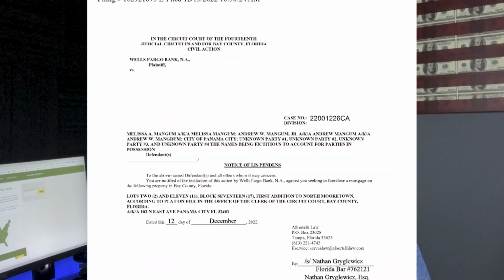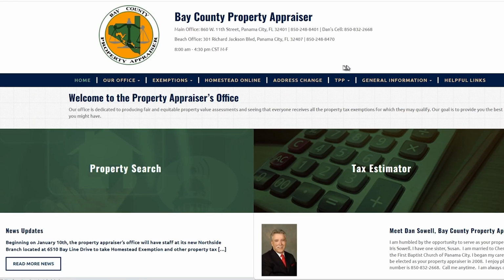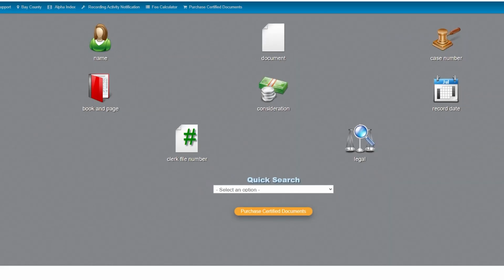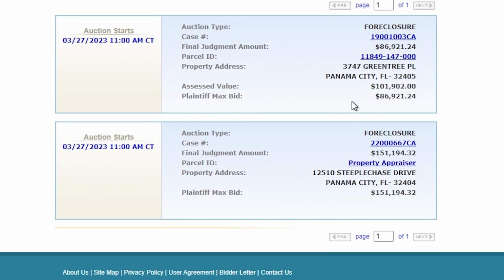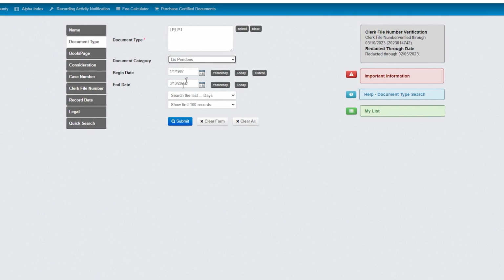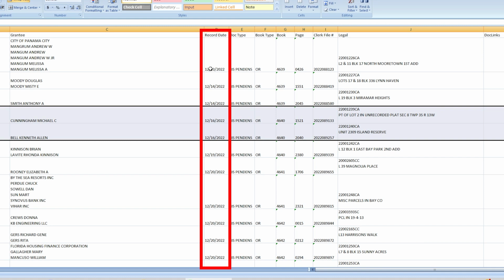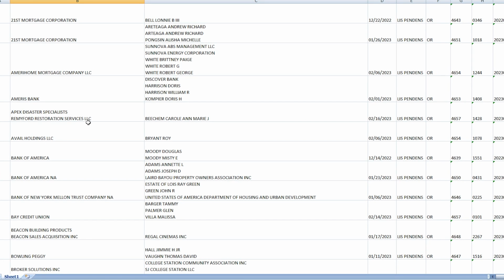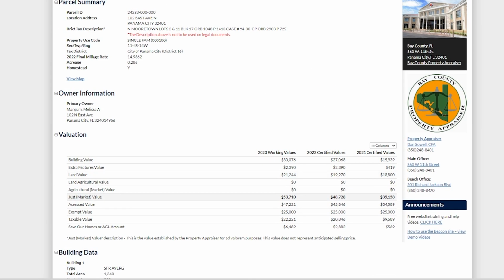Unlocking Pre-Foreclosures in 2023: The Secrets No One is Talking About!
In this video, I show you how to find and research pre-foreclosures in the state of Florida. Luckily, all the counties are very similar in their websites and procedures.

I'll show you what websites you need to bookmark and how to use them to find all the foreclosure information and data.

Remember, these are pre-foreclosures and not bank-owned REO properties. So you will be dealing with the homeowner directly on any of these properties.

Want to learn more about buying foreclosures and investment properties? What to learn more about real estate in general?

Got Questions❓

Brandon Vinyard
Broker/Owner - The Agency
REO Specialist
Selling Real Estate Since 2002

Video Camera ► DJI OSMO Handheld =
Best Lav Mic ► TASCAM DR-10L =
Desktop Microphone ► Yeticaster Studio Mic =